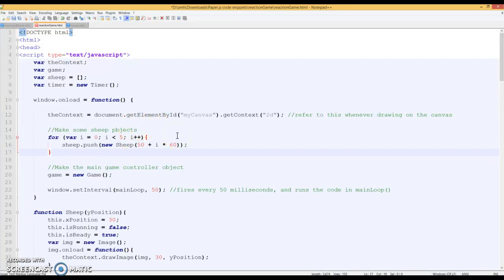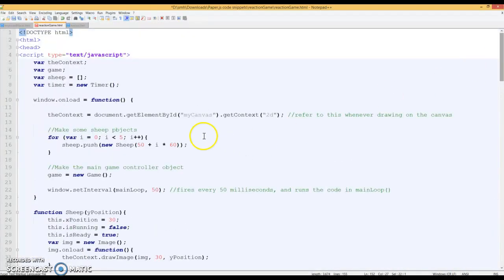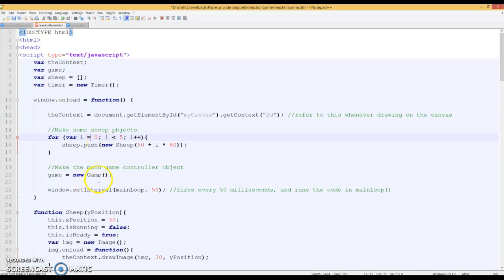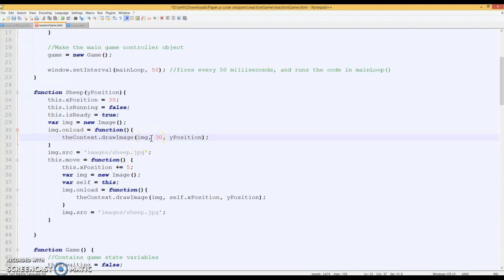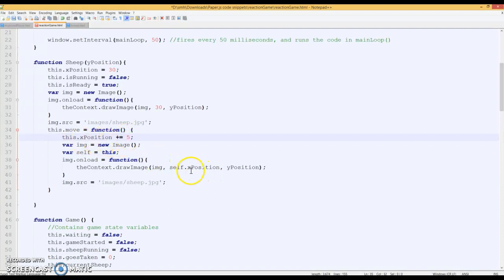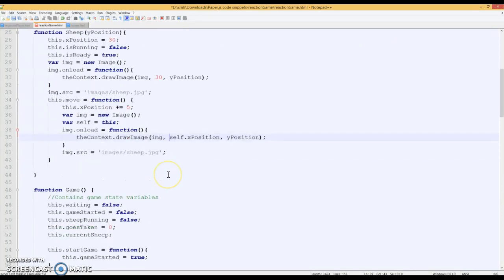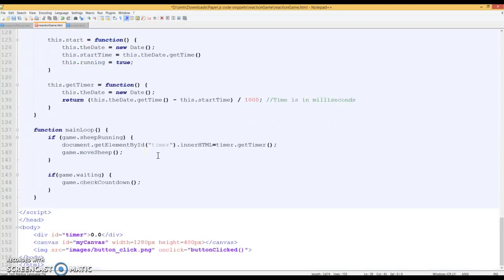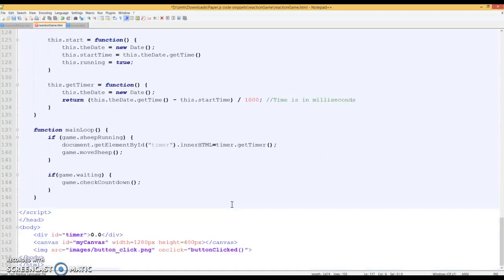Reaction Game not using Paper.js